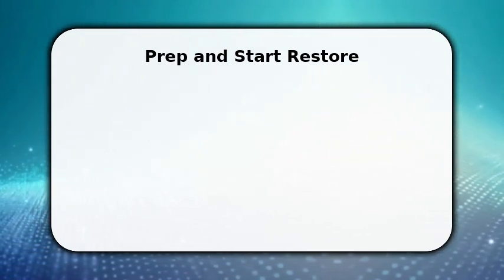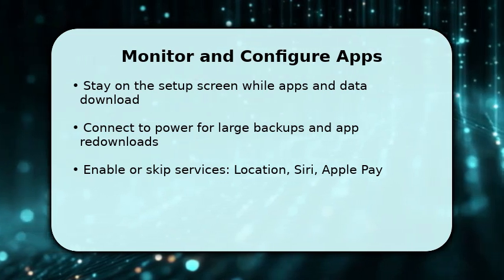How to Set Up Iphone from Icloud Backup - Easy Guide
Learn the step-bythy process of setting up your iPhone using an iCloud backup with our easy guide. We'll walk you through restoring data, customizing settings to match your preferences, and troubleshooting common issues that may arise during setup.